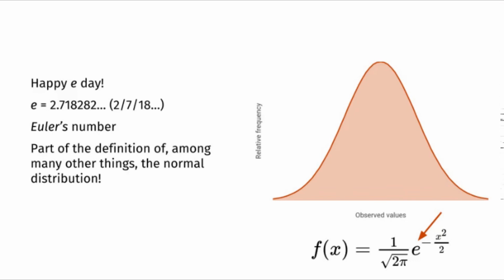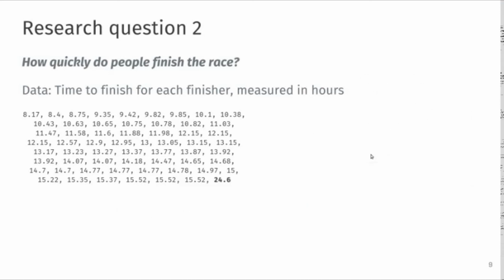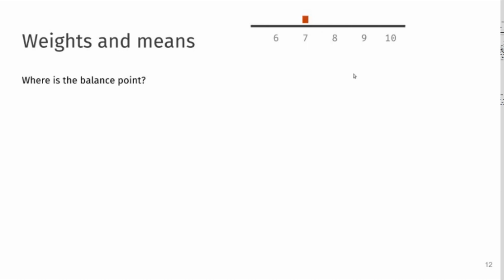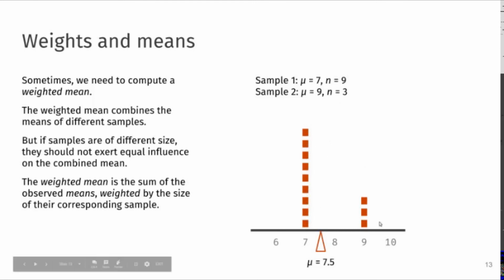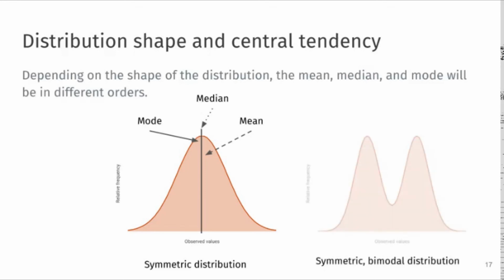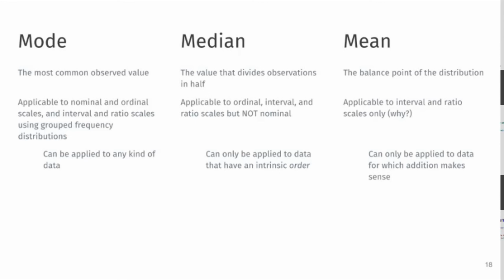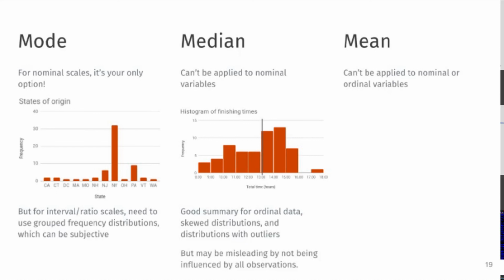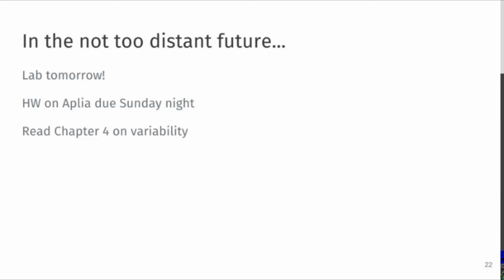PSY252 Class 7 - Central Tendency II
In this lecture, we finally learn all about our friend the mean (or average) and talk about when different measures of central tendency are appropriate.